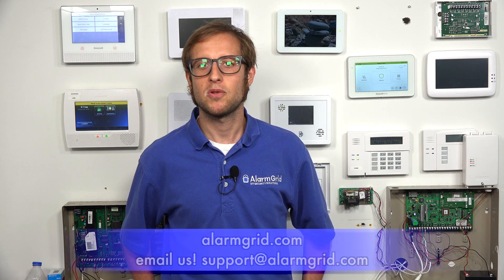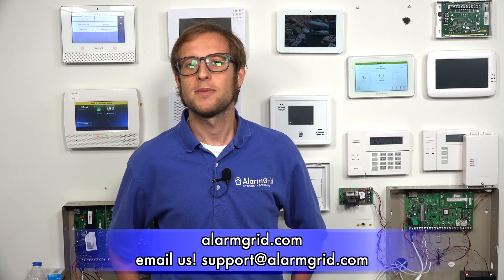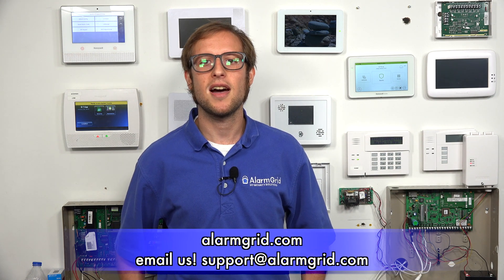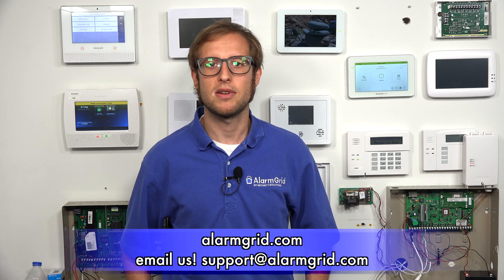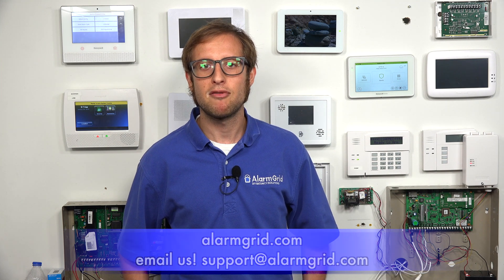The Honeywell Home Tuxedo is Not an Alarm Communicator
In this video, Michael from Alarm Grid explains how the Resideo Tuxedo Keypad is not an AlarmNet Communicator. Although the Tuxedo connects with a local WIFI network, it cannot connect to the internet on the behalf of the alarm panel. The Honeywell VISTA Panel will still need its own communicator to connect with the AlarmNet servers for monitoring service. This can be an IP-only communicator like the Honeywell 7847i, a cellular-only communicator like the Honeywell LTE-XA or LTE-XV, or a dual-path communicator like the Honeywell LTE-IA or LTE-IV.

There are a few reasons why the Honeywell Home Tuxedo Keypad will connect with a local WIFI network. For one, connecting to local WIFI allows the Tuxedo to receive firmware updates from the AlarmNet servers. Resideo may periodically release new features and device updates for the Tuxedo. The updates are automatically pushed over-the-air (OTA) to the Tuxedo. In order to receive these updates, the Tuxedo must be connected with a local WIFI network. An internet connection also allows the Tuxedo to display a local weather forecast for the convenience of the end user.

A Honeywell VISTA Security System cannot use a connected Tuxedo Keypad to access the AlarmNet servers. Most VISTA Panels use an external communicator for this purpose. The communicator must be activated for monitoring service. This will require a compatible monitoring plan. The user should decide whether they want to use their system with IP communication, cellular communication, or dual-path communication before buying the appropriate communicator. It's also worth mentioning that the VISTA-21iP and VISTA-21iPLTE Systems have built-in IP communicators that allow for connectivity with the AlarmNet servers, without an external communicator being added. All other VISTA Systems will require an external communicator for monitoring service. The user should make sure that their system is compatible with Total Connect 2.0 if they want to control their system remotely.